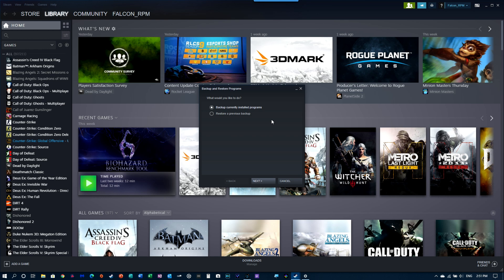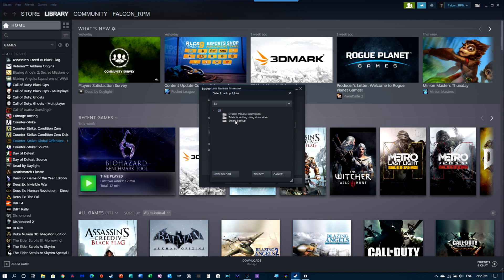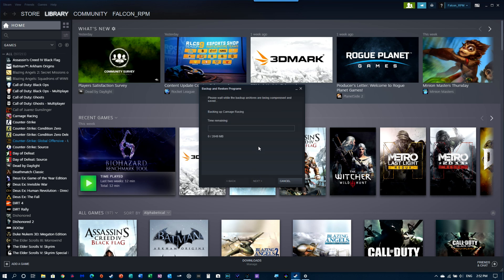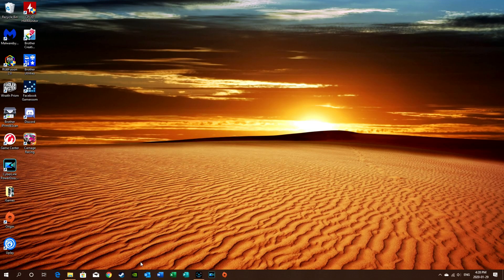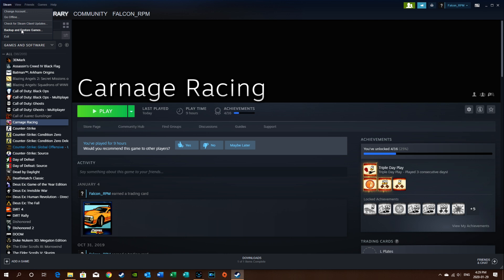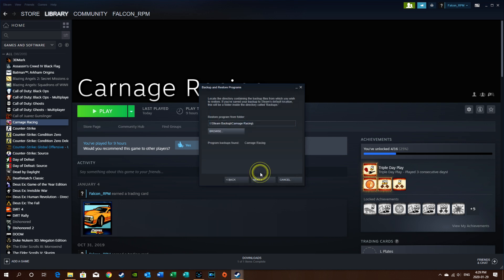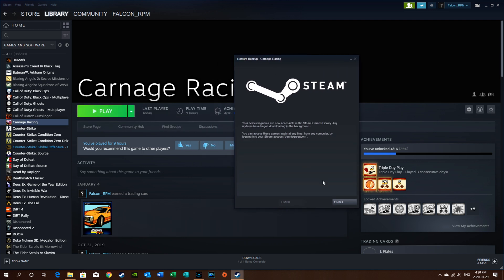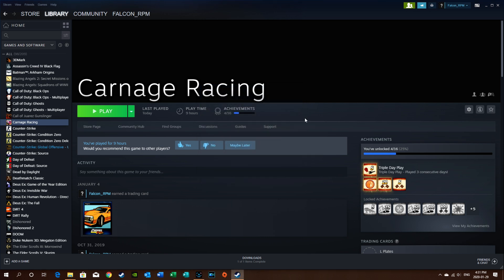How to Backup and Restore Your Steam Games to a new PC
Moving to a new Laptop or Desktop, don't start over with your Steam games, learn to backup and restore to the new system and continue gaming...Hope you enjoy the video...

To get great Discounts on most shopping website use this